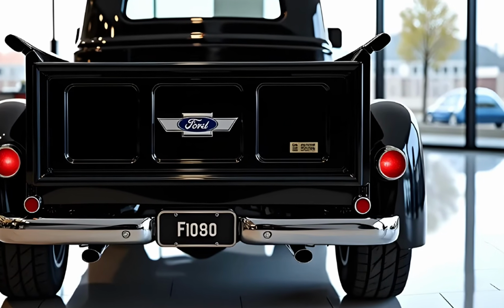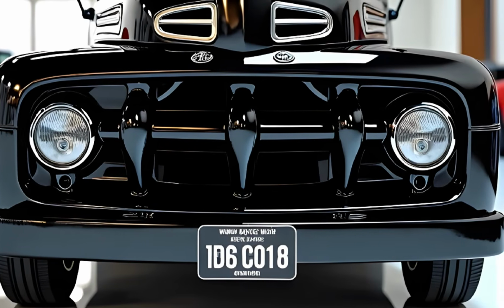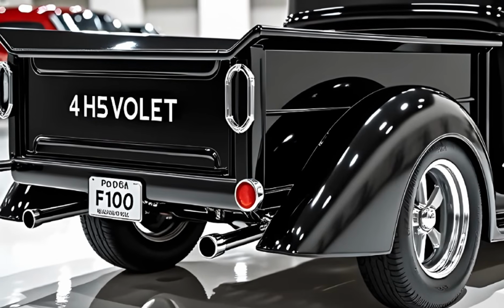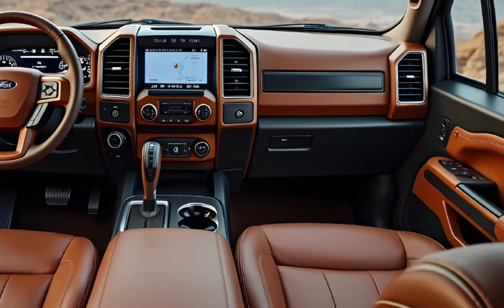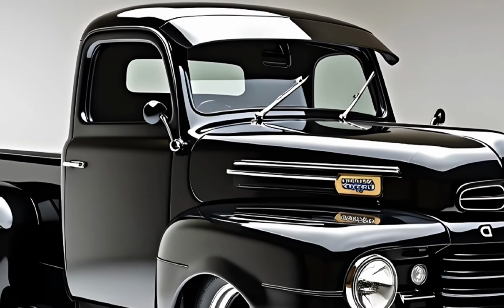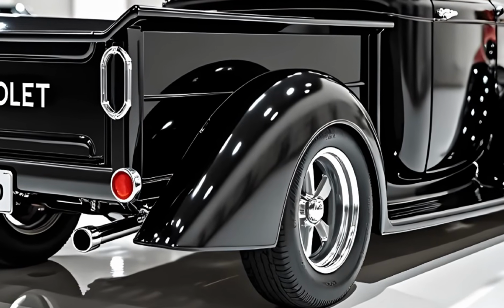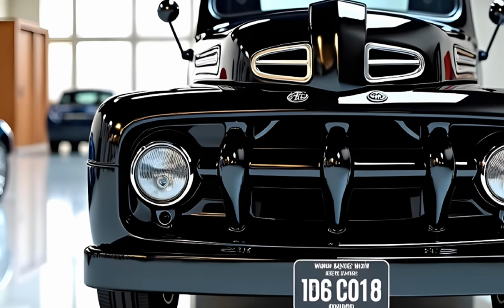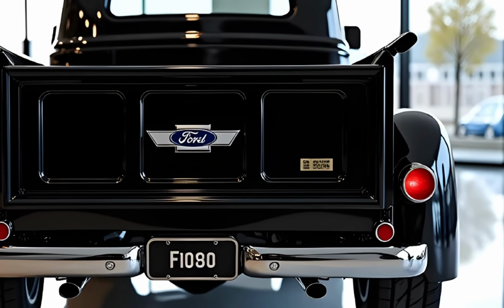The 2026 Ford F100 Is Back — And It’s Nothing Like You Expected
Description:

The iconic Ford F100 returns in 2026 with a bold new twist—blending vintage charm with cutting-edge innovation. This modern-day pickup doesn’t just pay tribute to its classic roots; it reinvents them with electric power, advanced tech, and rugged performance that demands attention. Whether you're a nostalgic gearhead or a future-focused driver, the 2026 F100 delivers a ride that’s both timeless and trailblazing.

Outro

The 2026 Ford F100 proves that legends never die—they evolve. With its perfect fusion of retro design and modern performance, this pickup is more than a comeback; it’s a revolution on wheels.